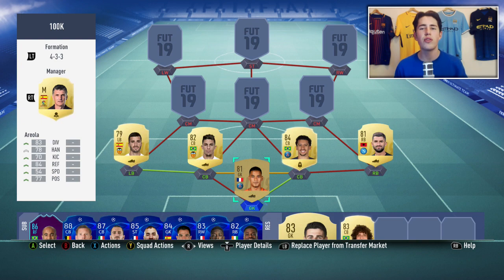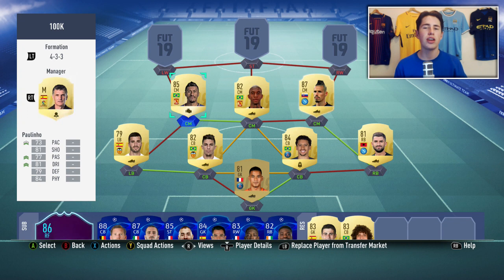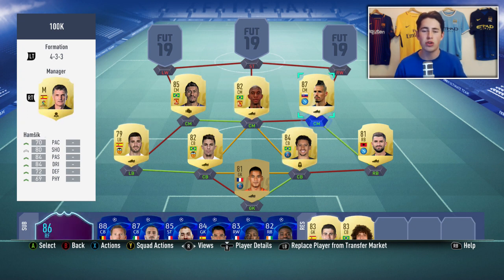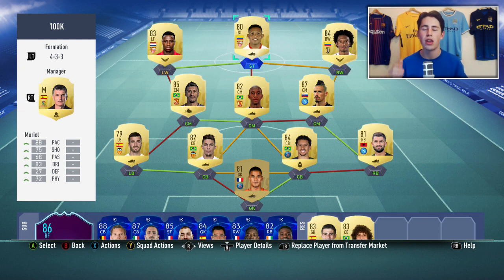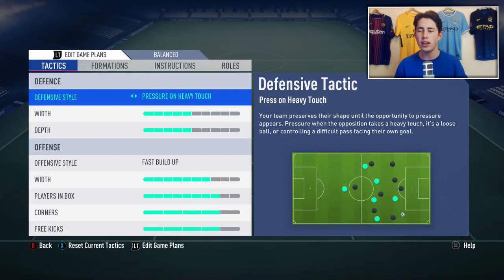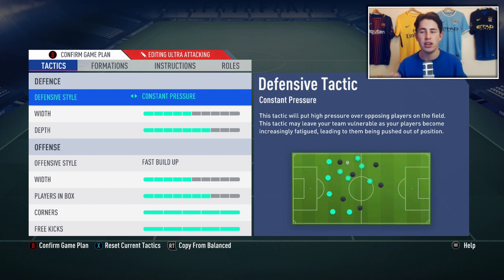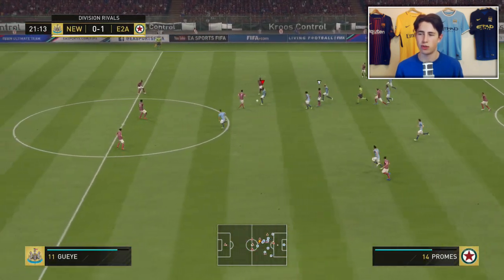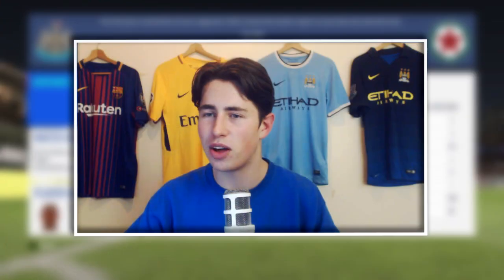BEST 100K TEAM ON FIFA 19? w/ PROMES, HAMSIK & PAULINHO! (FIFA 19 Ultimate Team)